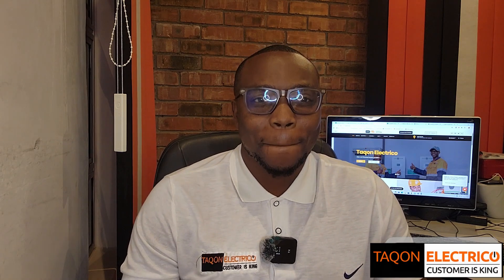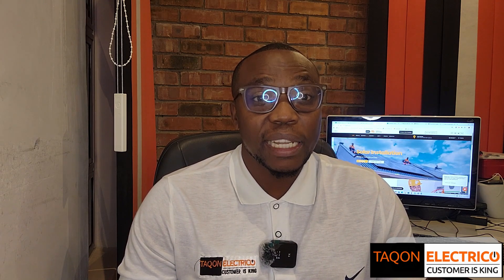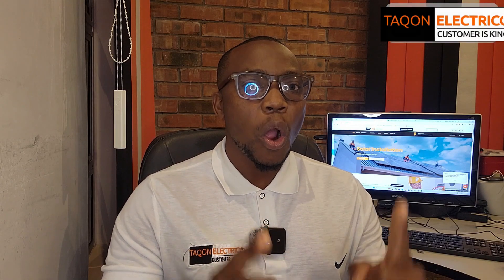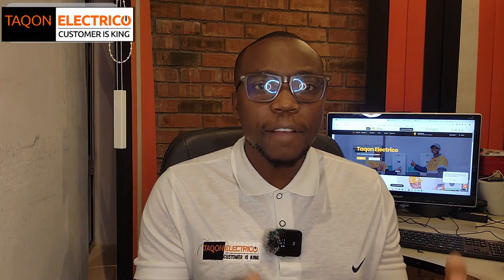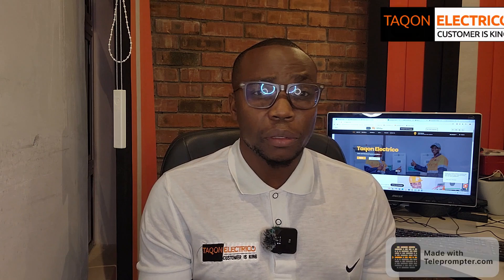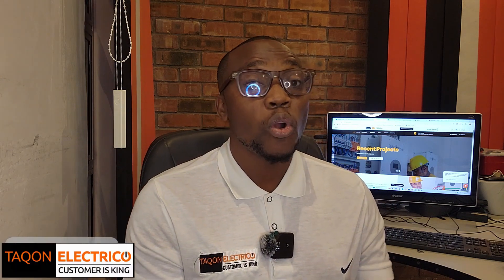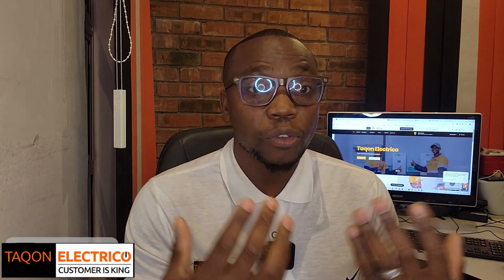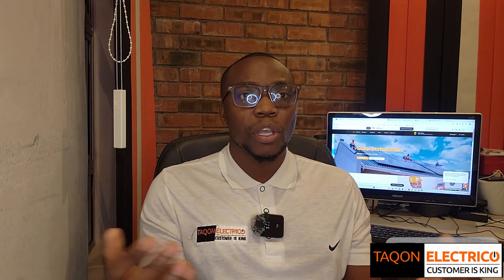10+1 Things to Look for When Choosing a Solar Inverter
Thinking of buying a solar inverter for your home or business in Zimbabwe? Don’t make the same mistakes many others are making. In this video, I walk you through 10 plus one essential things to consider before spending your hard-earned money on an inverter — from real functionality, battery compatibility, and IP ratings, to brand credibility, noise levels, and after-sales support.

📌 Whether you’re building a full solar system or upgrading your current one, this guide will help you make a smart, long-term decision — and possibly save you from regret.

🔎 What you’ll learn:

What functionality really means — with real-life examples

How BMS communication protects your lithium battery

Why not all good inverters need an IP65 rating

How to check if your inverter brand is even legit!

What noise, monitoring, and firmware updates say about your inverter

💬 I also share mistakes I’ve seen — and made — so you can avoid them and invest wisely.

👇 Watch, comment, and share your experience. Let’s help more people in Zimbabwe make Smart Solar Choices!